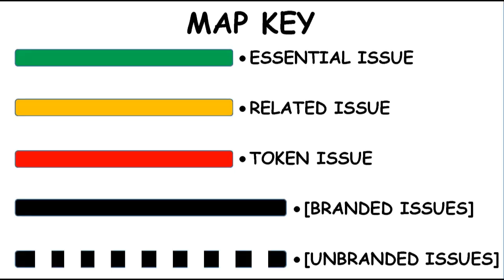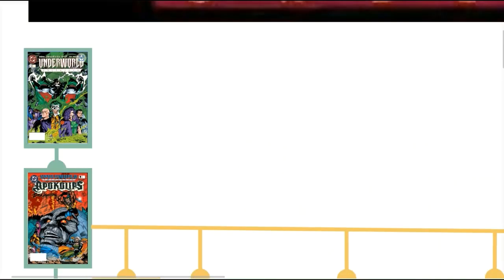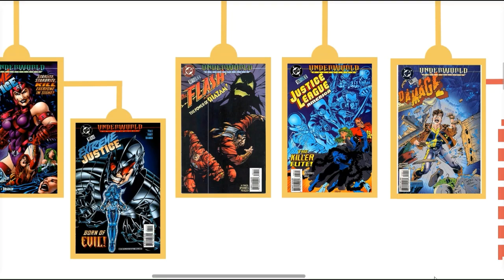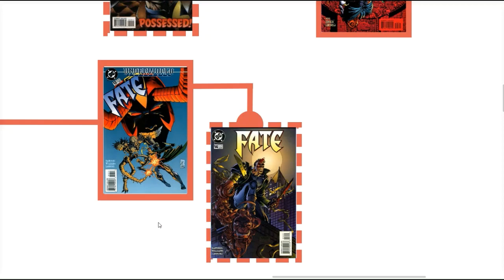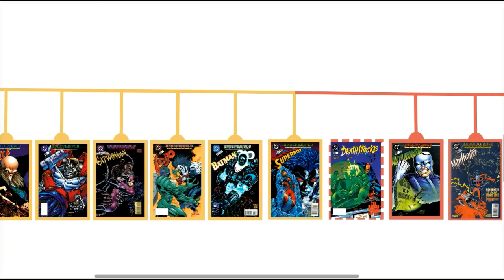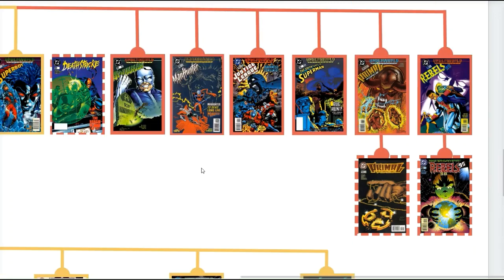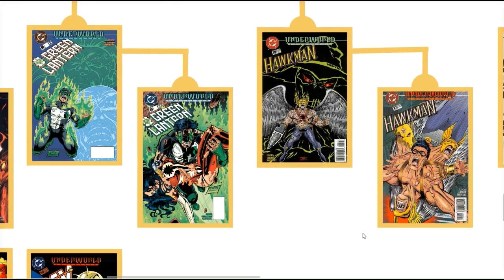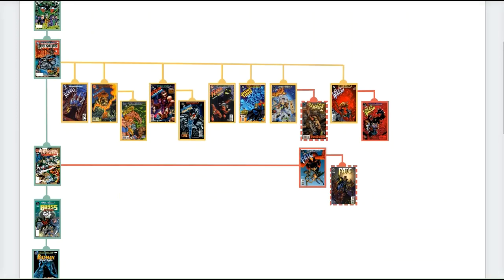The Ultimate DC Event Guide - Vid 03 - Underworld Unleashed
The third video in my DC Event video series.